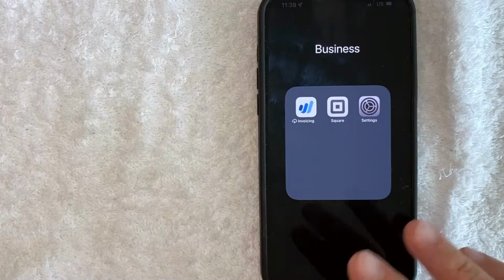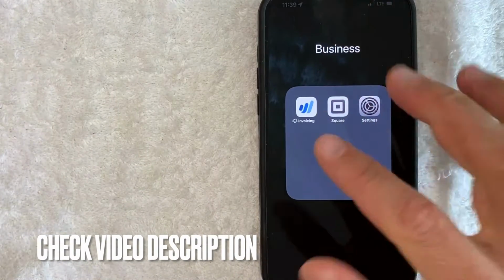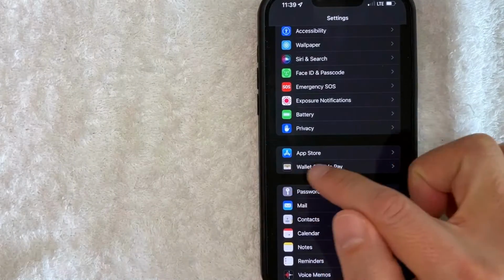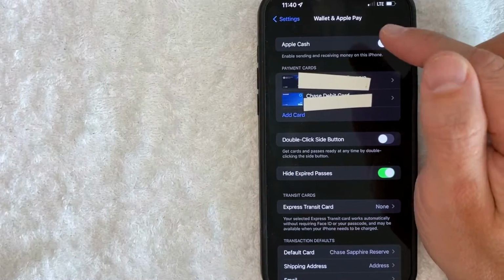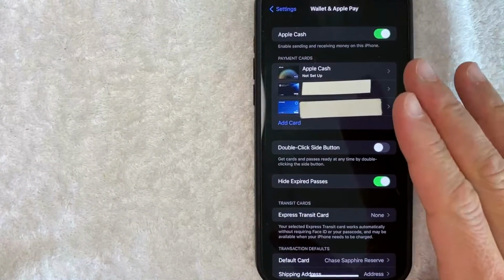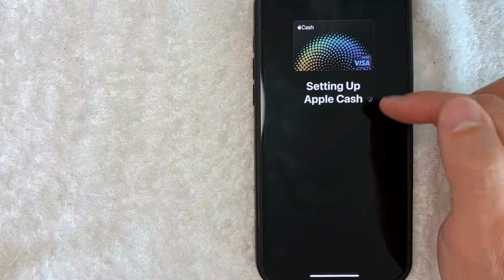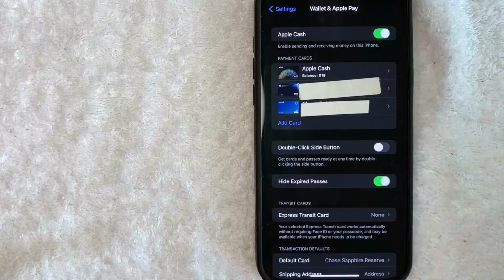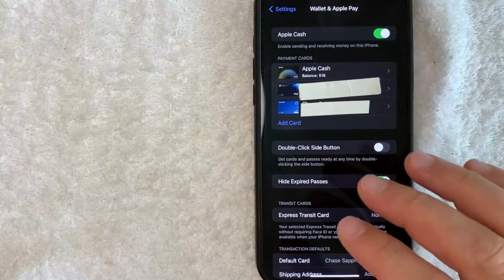✅ How To Turn On Apple Pay Cash 🔴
About this product:

Apple Pay is a mobile payment service by Apple Inc. that allows users to make payments in person, in iOS apps, and on the web. It is supported on these Apple devices: iPhone, Apple Watch, iPad, and Mac. It digitizes and can replace a credit or debit card chip and PIN transaction at a contactless-capable point-of-sale terminal. It does not require Apple Pay-specific contactless payment terminals; it can work with any merchant that accepts contactless payments. It adds two-factor authentication via Touch ID, Face ID, PIN, or passcode. Devices wirelessly communicate with point of sale systems using near field communication (NFC), with an embedded secure element (eSE) to securely store payment data and perform cryptographic functions, and Apple's Touch ID and Face ID for biometric authentication.